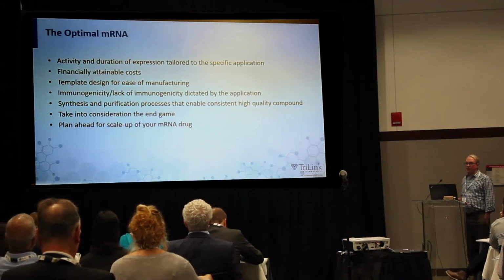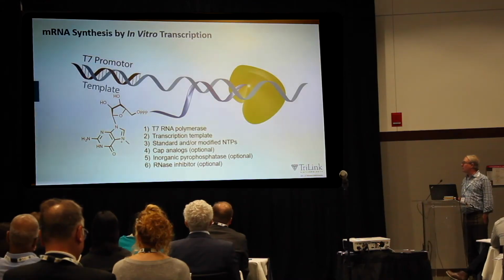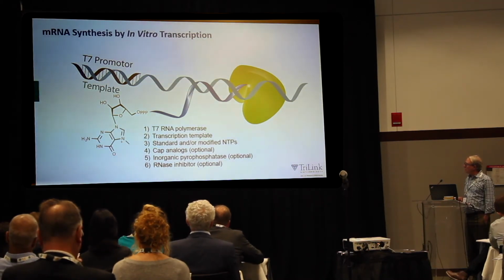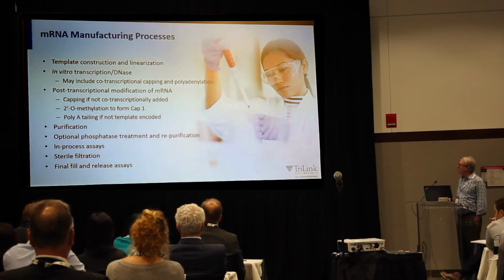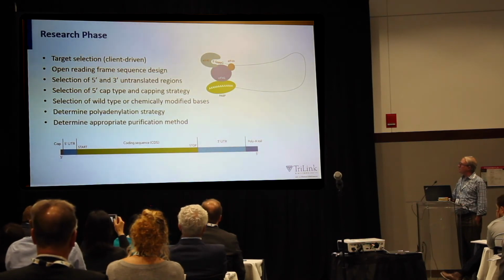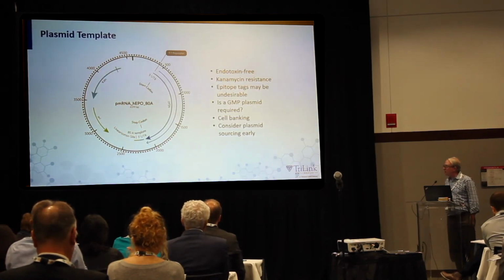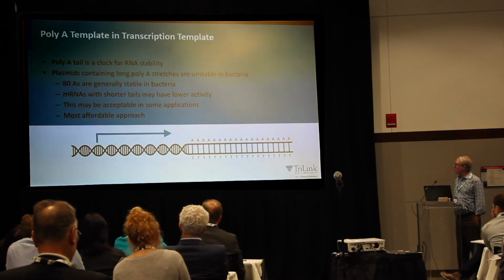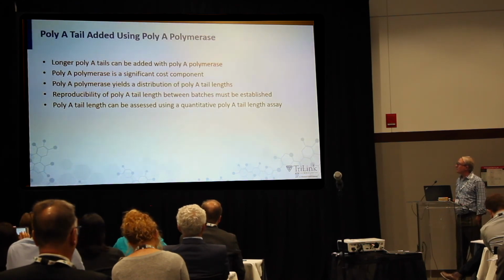Manufacturing Design Considerations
Video 4 of 8 from the TIDES 2018 Workshop featuring Dr. Anton McCaffrey. Includes: planning the optimal mRNA, mRNA synthesis, mRNA manufacturing processes, research phase, plasmid template, and poly A polymerase.